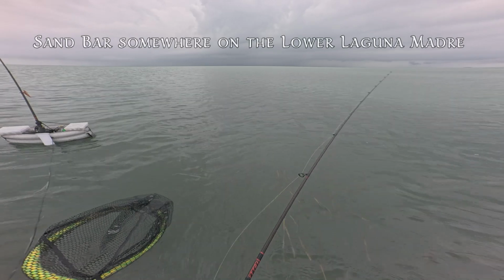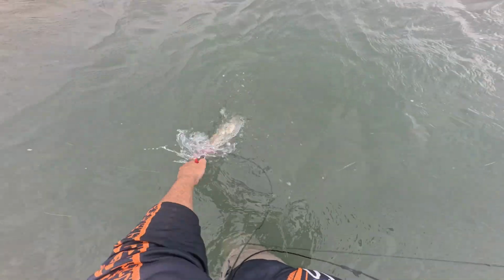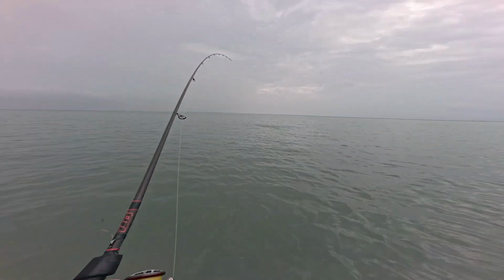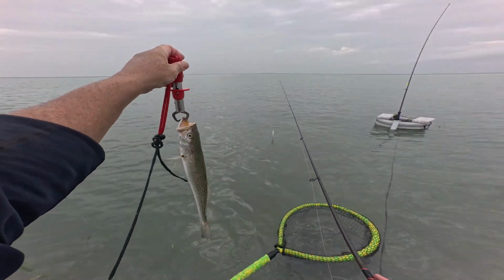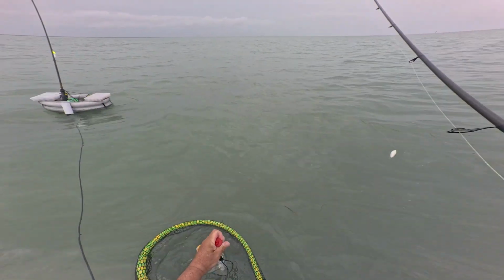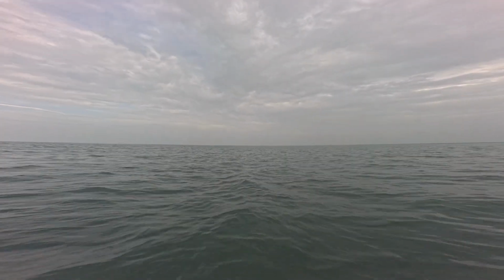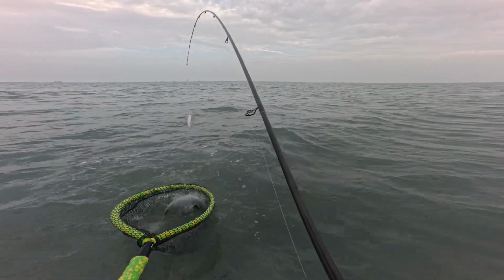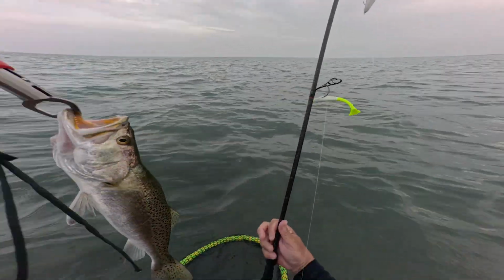Lower Laguna Madre, nice limit of slot Trout on a Sand Bar with Lola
We were fishing a sand bar on the Lower Laguna Madre with storms to the North and South of us.  Fortunately the storms didn't hit us and we caught a nice limit of Speckled Trout.